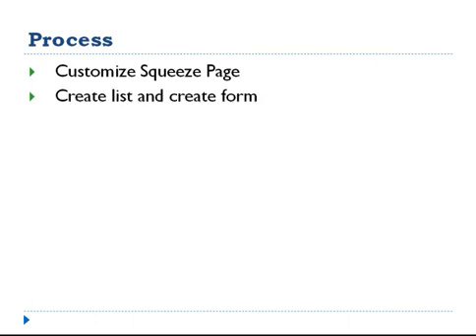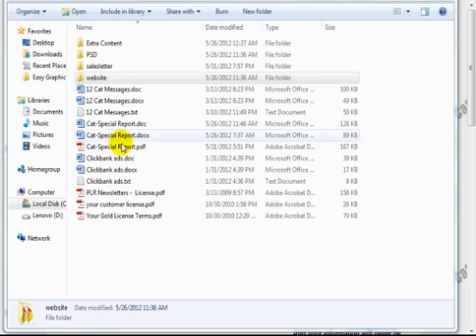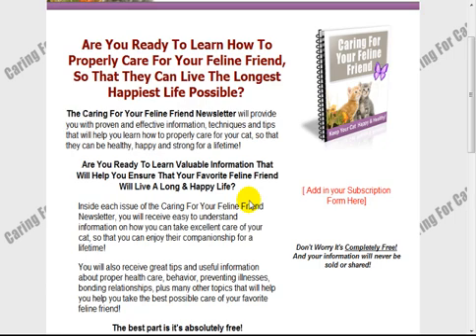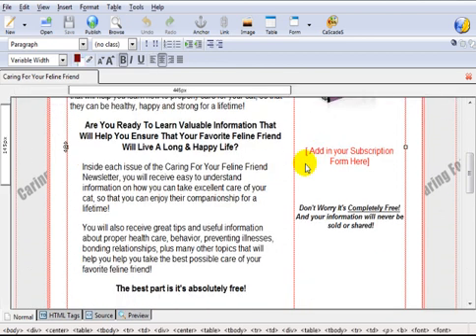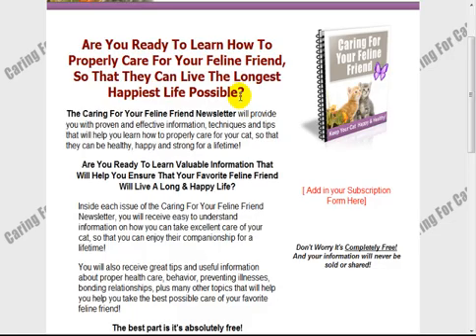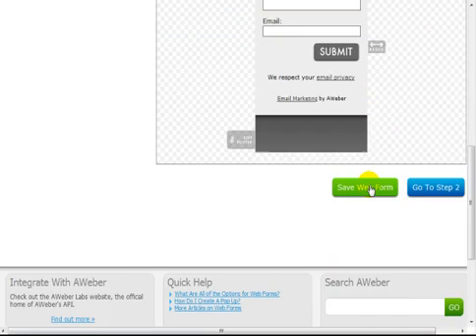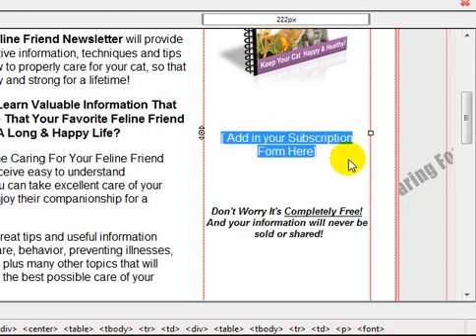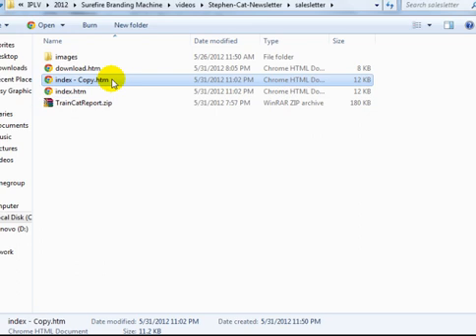SBM Explode Your Monthly Income Through Monthly PLR Sites Graphics Rebrand Outsource Part 08